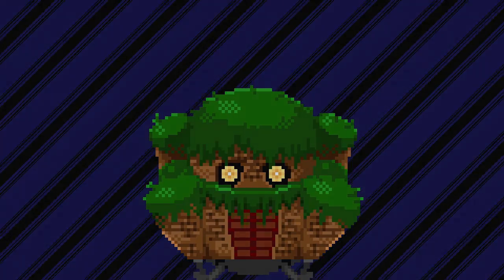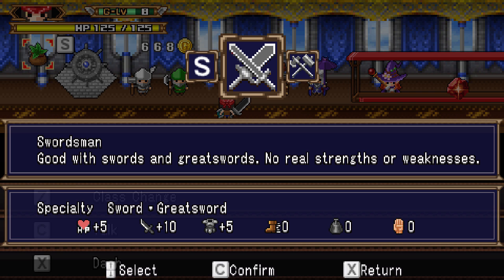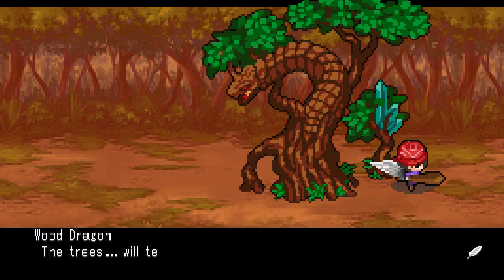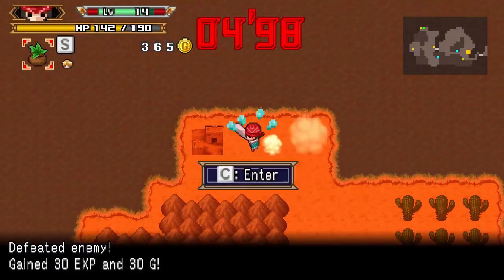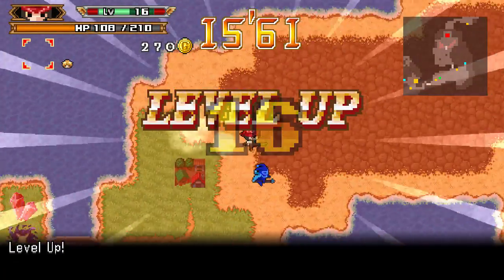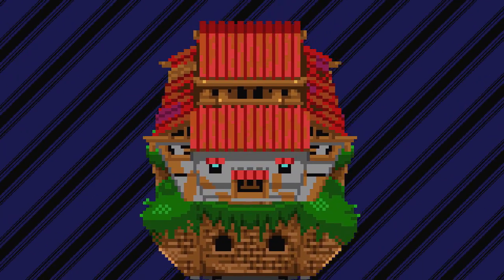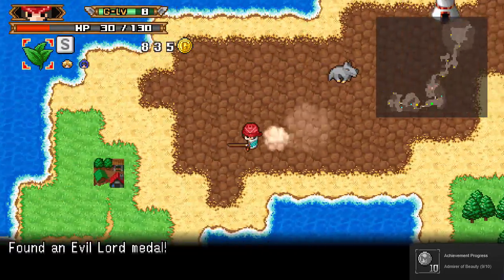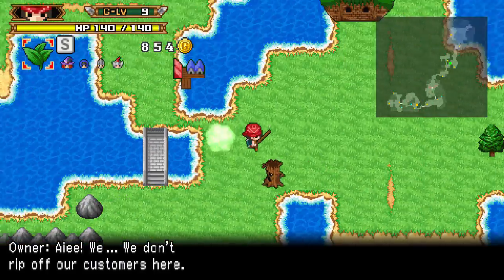Let's Play Half Minute Hero 2 (Blind) Part 12: Heroes Take Breaks Too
In this episode, now with an awesome new mobile castle, our hero takes a little break from his quest for vengeance to go get some titles he missed and explore some new game mechanics like crafting, castle customization, and classes. Will he discover new powerful tools to use for his quest? Find out now!

In this episode - No new quests, just titles and other stuff